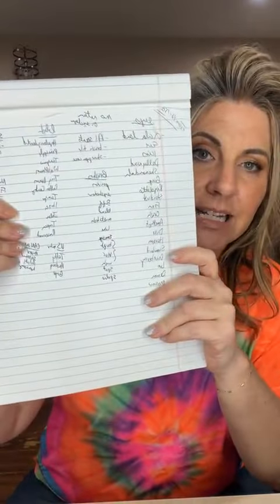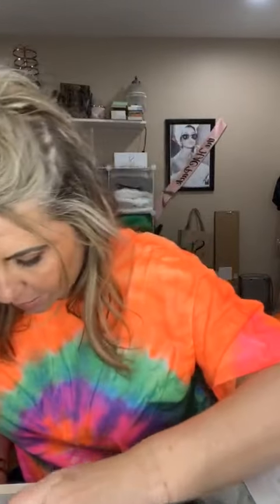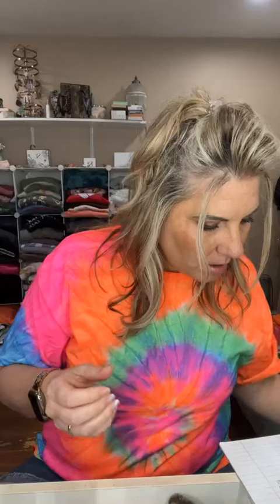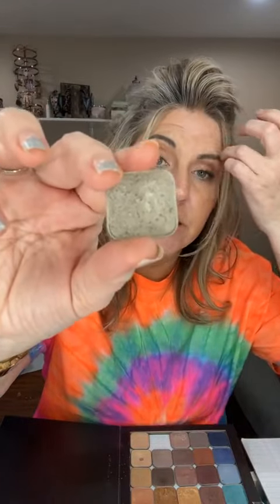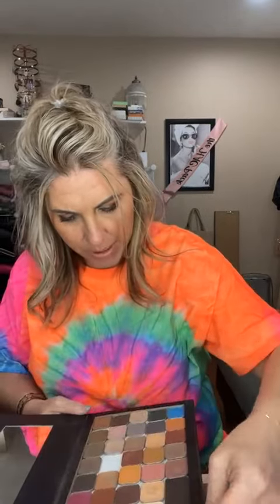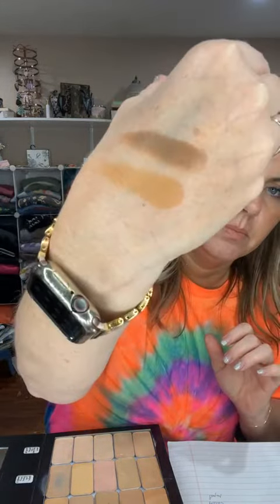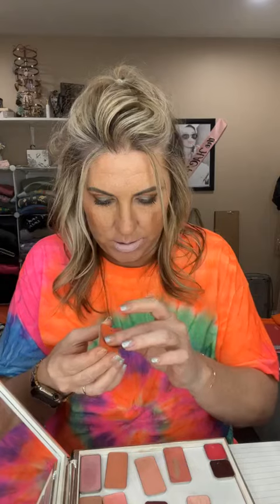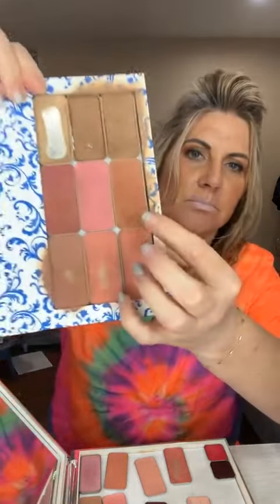Seint Summer Sale 40% off select items! June 10-15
No returns or exchanges but it’s some great deals! shop my Seint link in my profile